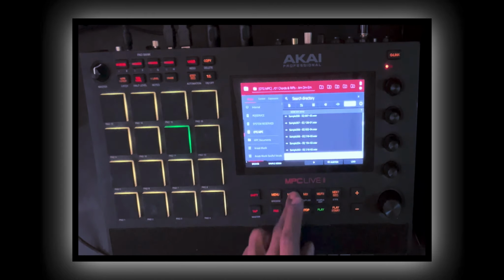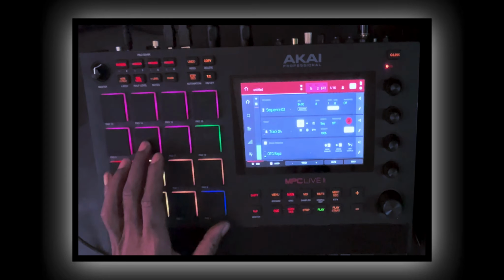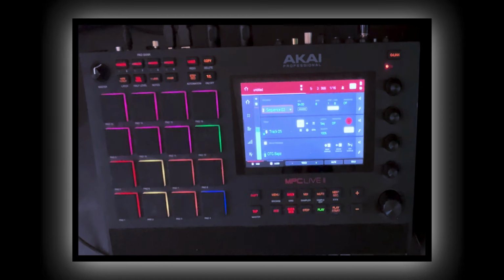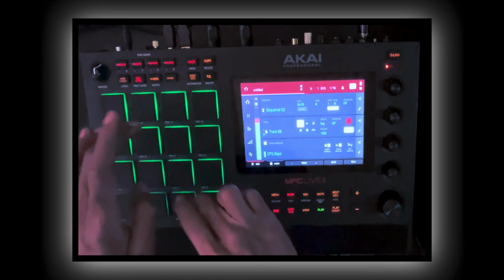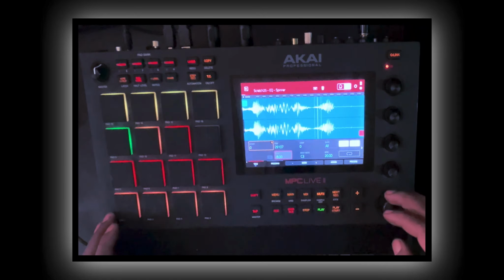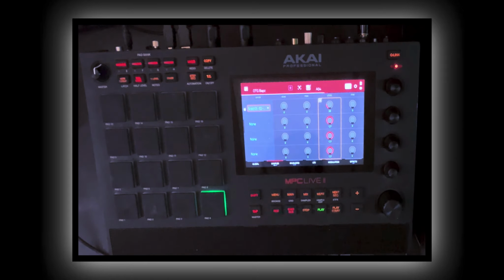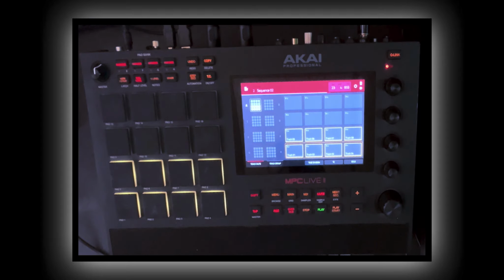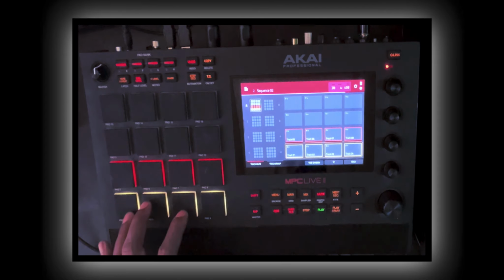MPC Live 2 Beatmaking: Essential Tips and Tricks